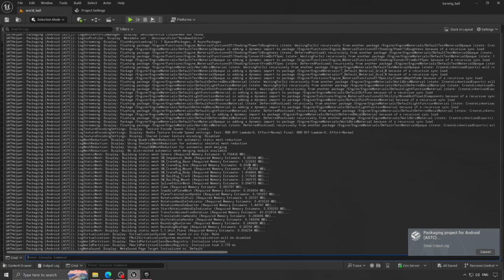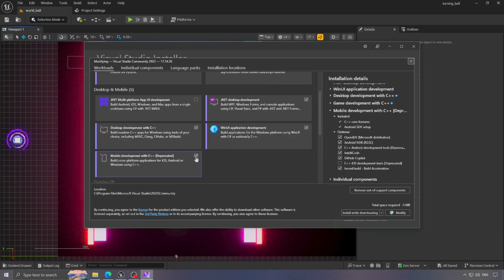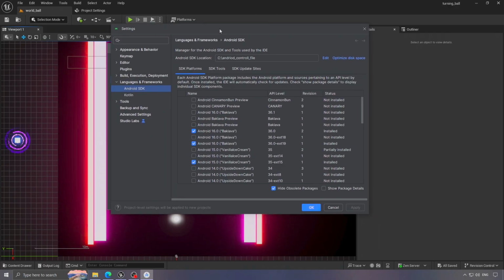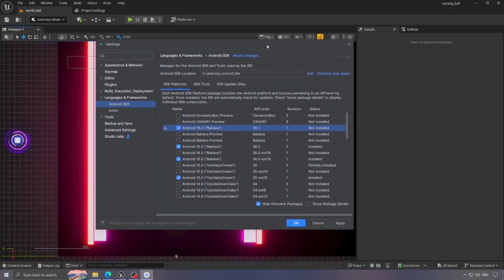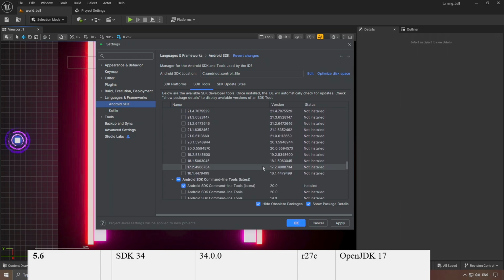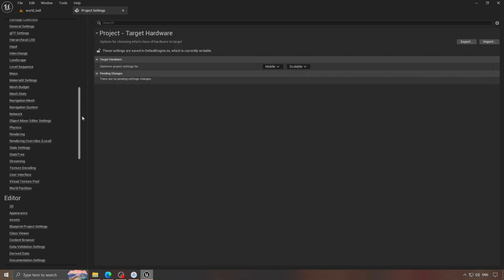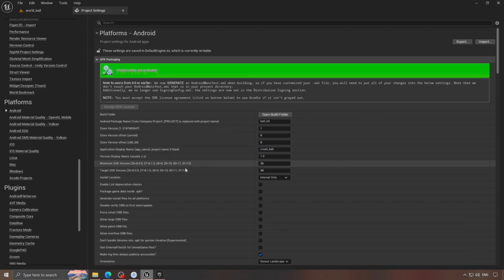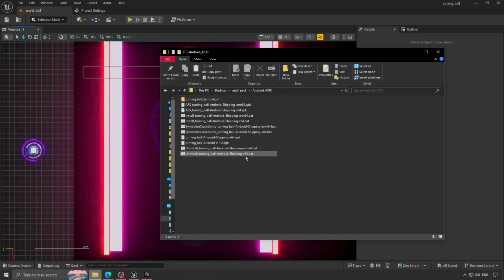The Right Way to PACKAGE Your Unreal Engine Game for Android– Avoid Any Packaging Mistakes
Most Unreal Engine developers fail the first time they try to export their game to Android… not because the game is broken, but because of a few common setup mistakes.

In this video, you will learn the most common Android packaging errors Unreal Engine developers make and how to avoid them so you can successfully export your game to mobile from almost any Unreal Engine version.

I also explain the correct setup for Android Studio, SDK, NDK, JDK, and the typical problems that stop many developers from building their first mobile game.

chapter:
00:00 intro
01:08 Installing visual Studio
02:45  what is sdk, jdk, ndk?
04:32 Installing Android Studio Properly
4:52 Setting Up SDK and NDK for Unreal Engine
11:16 UE Android Project Settings